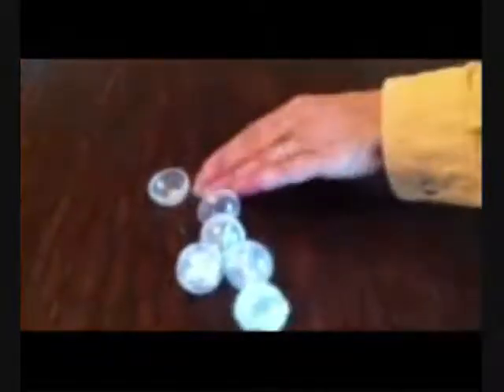ElemMates Bonders Challenge and Surprise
High Tech element atoms marble challenge. Roll, toss and launch element character spheres in classic marble games and new Particle Collider based action games.